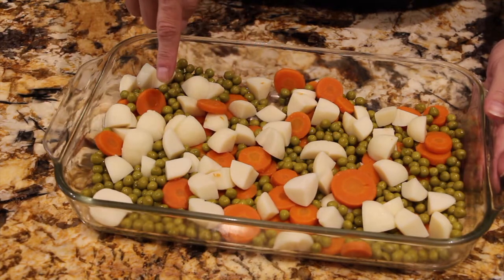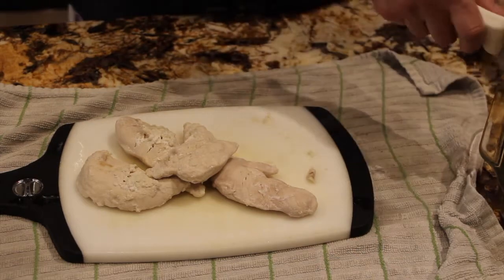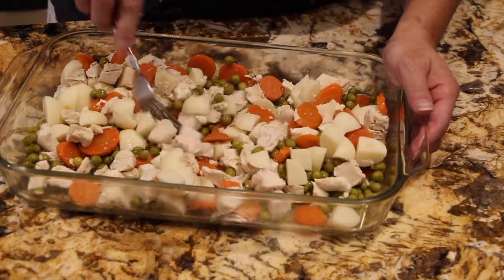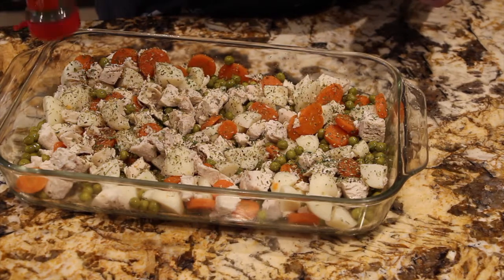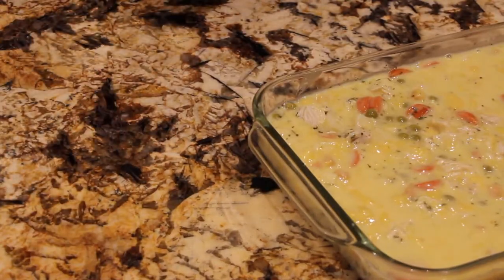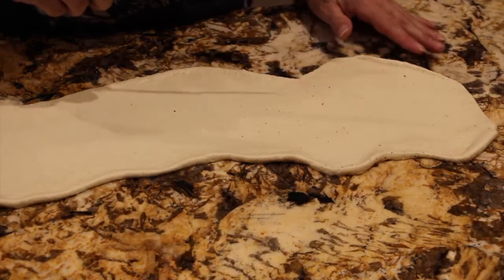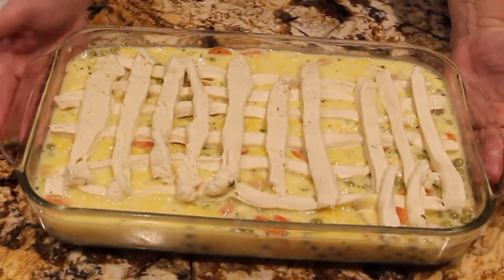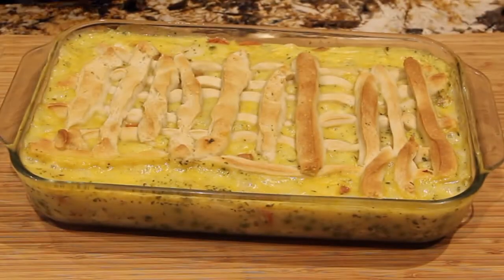QUICK AND EASY POT PIE/LAZY WAY OF MAKING POT PIE RECIPE/CHERYLS HOME COOKING/EPISODE 733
I uploaded this recipe again seeing  that it didn't upload correctly the first time. This Fast and Easy Pot Pie is so good, went fast too! ENJOY!!!